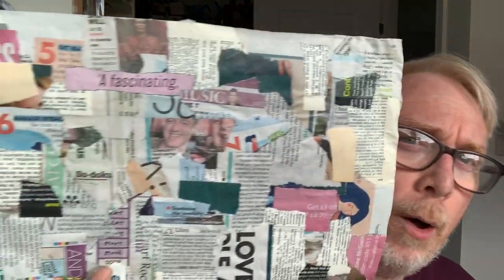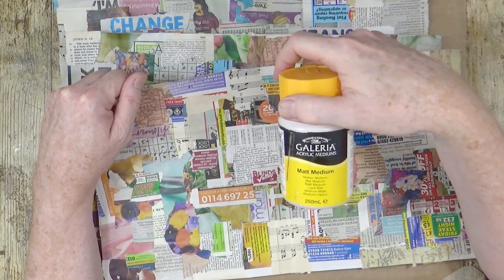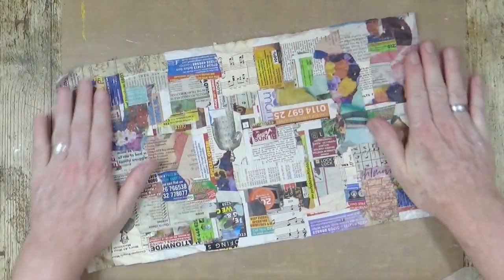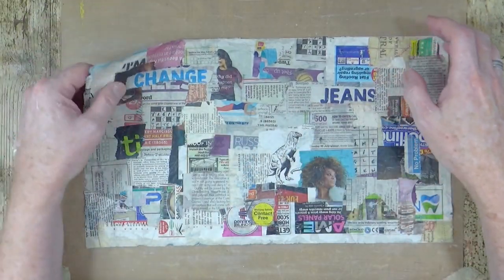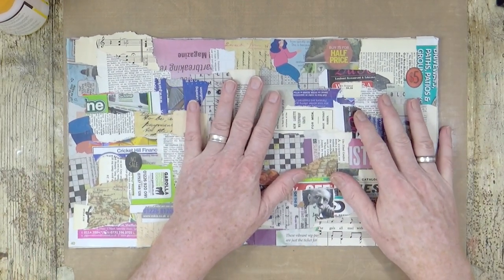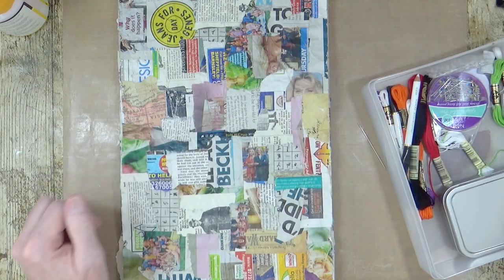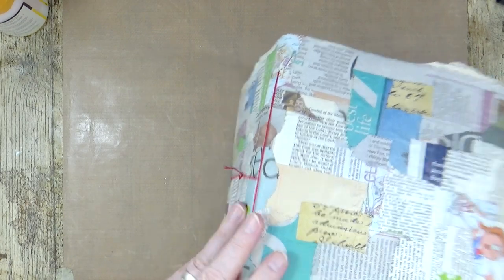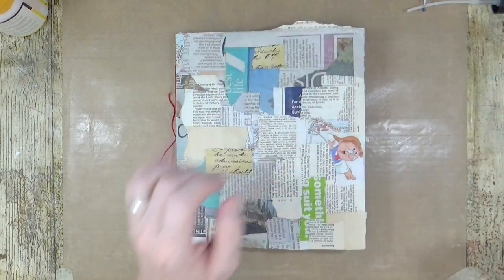The Road to Momigami (Part 2)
In the 2nd part of this video I do the paper kneading part of the Momigami process and then bind the pages together to make a quick 'n' easy journal.